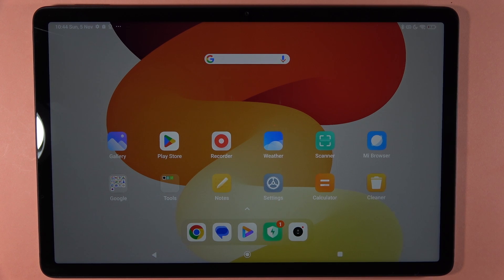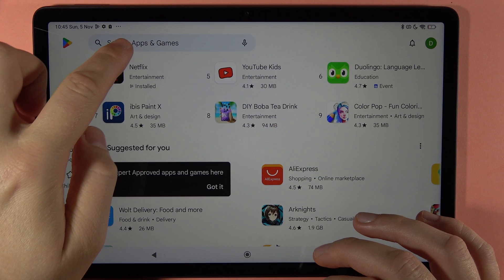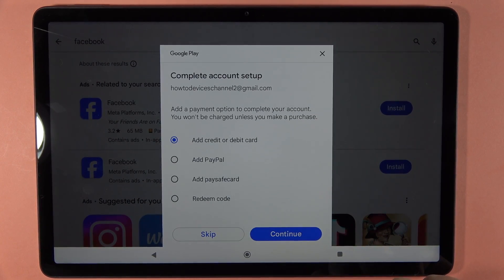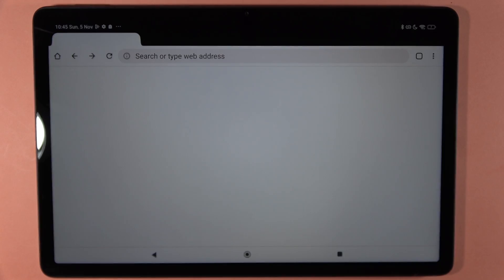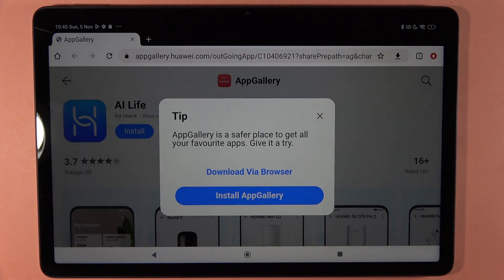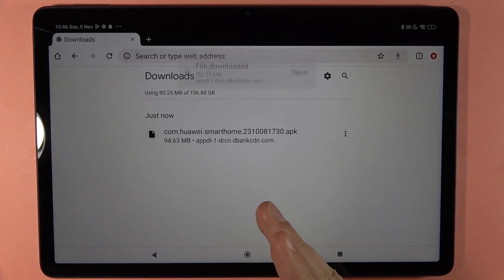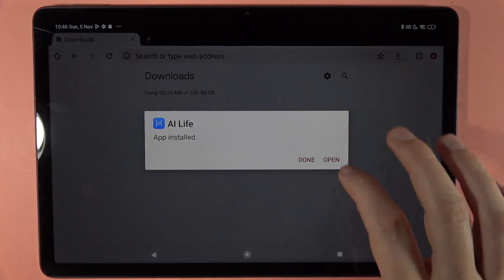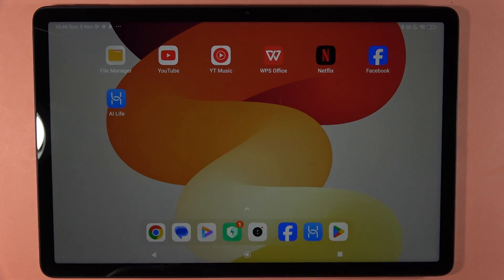How to Install Apps on on Redmi Pad SE - Download Applications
Discover the seamless process of installing apps on your Redmi Pad SE with my straightforward video guide. I'll walk you through the easy steps of downloading and installing applications, ensuring you make the most out of your device's capabilities.